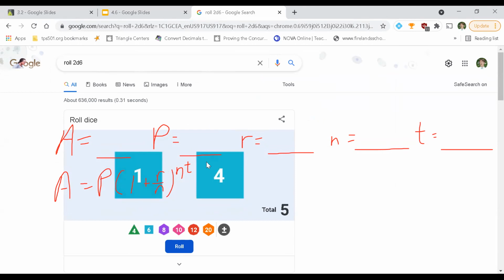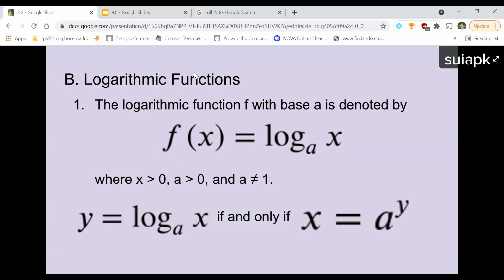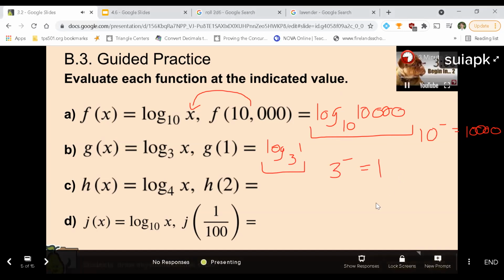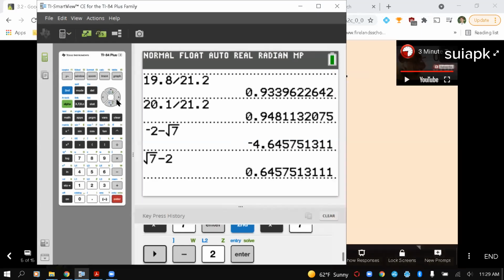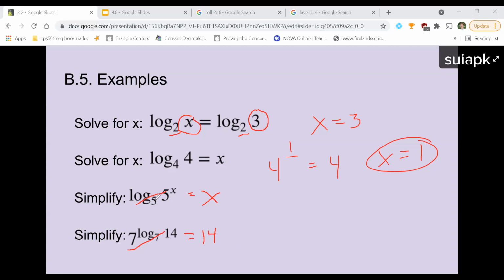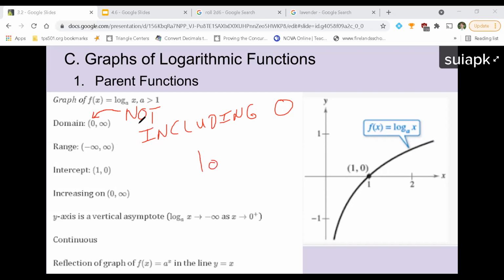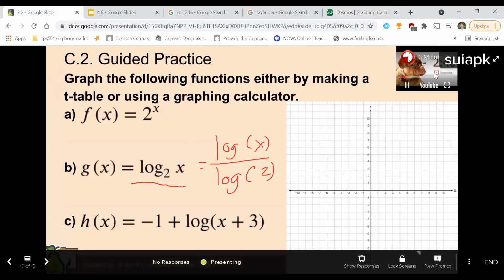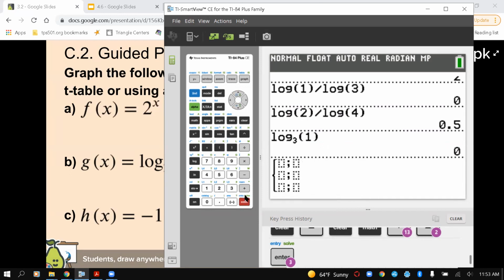Unit 4 Lesson 2 Part 1 Precalculus - Functions and Their Graphs